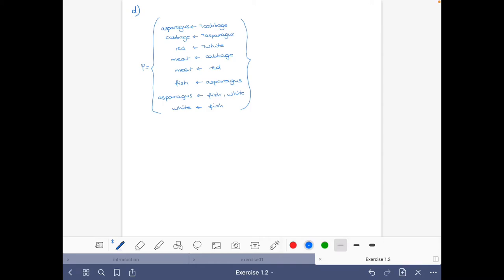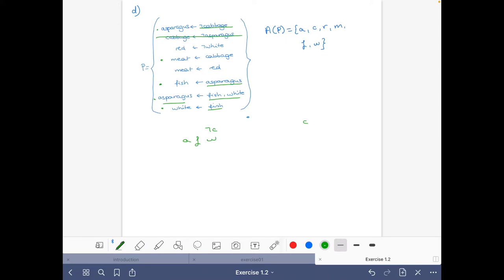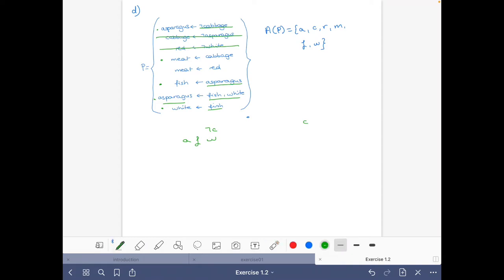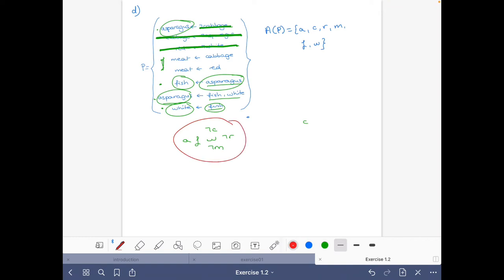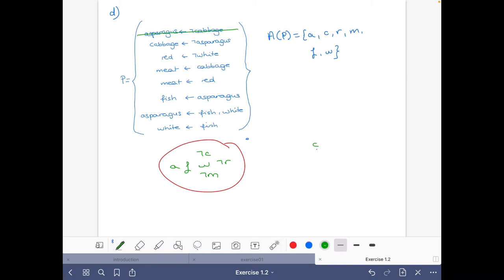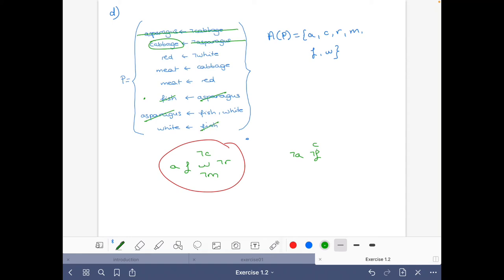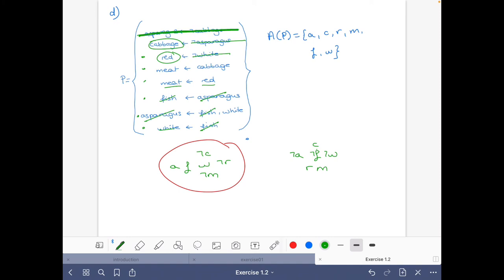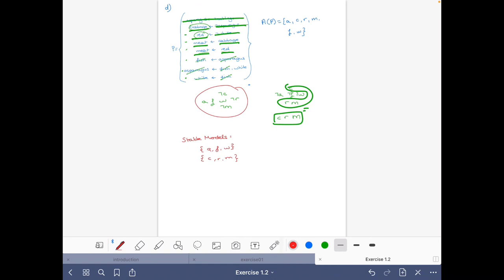Answer set solving in practice, introduction, exercise 1.2-d